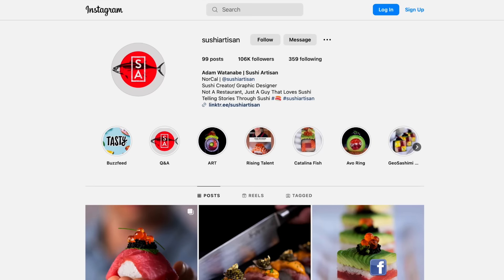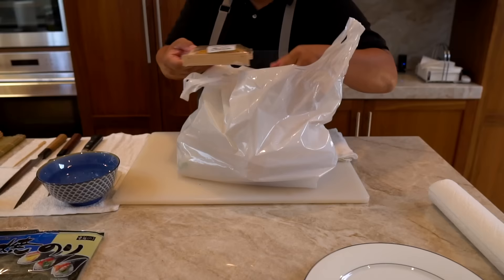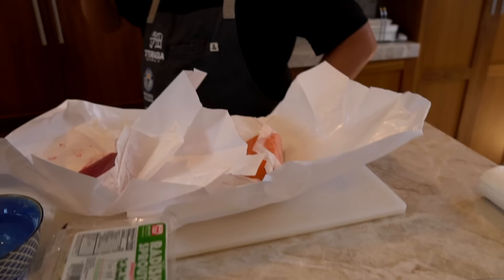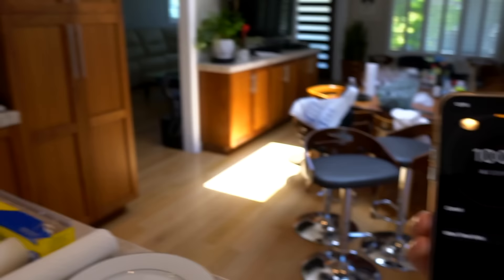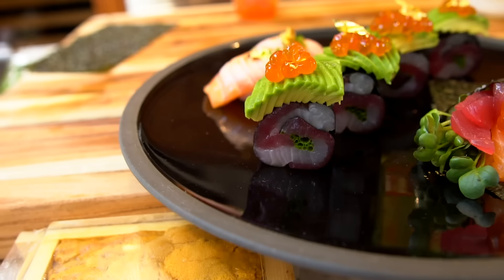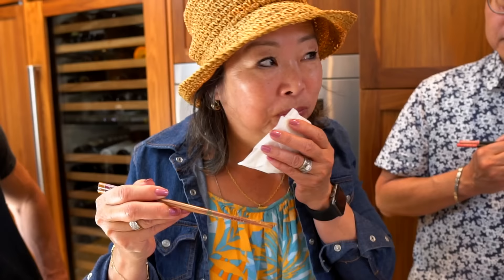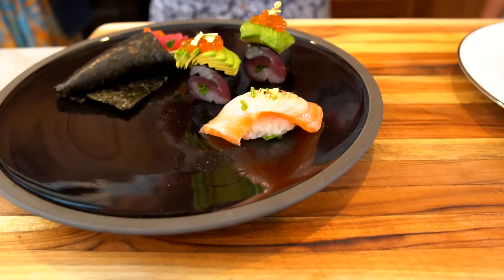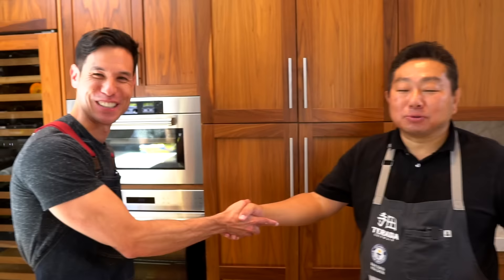MOST Well Known Sushi Artist VS Master Sushi Chef: SLICED, SEASON 1, EPISODE 1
If you haven't seen Adam's "Sushiartisan" page on Instagram, Facebook or TikTok, you may be very well living under a rock. His artfully created sushi pieces are worthy of the highest accolades and for good reason, they are breathtaking. Thanks so much for being on our 1st Episode of Sliced Adam, and we look forward to having more on our channel! Many thanks to his girlfriend Daniel, of :HeyDanieJay" of Instagram and Youtube for being our timekeeper and not being favorable to either chef at all!

I am so excited to share with everyone my own sushi kit which includes sashimi grade fish! In this video, I show you all the thinks you need to do in easy steps with this kit, so I hope you'll enjoy making sushi at home or wherever you are. Everything necessary is included, but of course you can to it to make it even more special. Enjoy and happy eating.

Send fan mail and products to be reviewed to:
Hiroyuki Terada
6815 Biscayne Blvd,
Suite 103-451